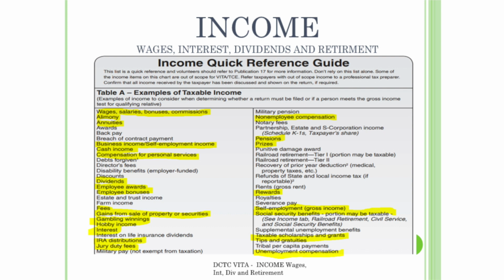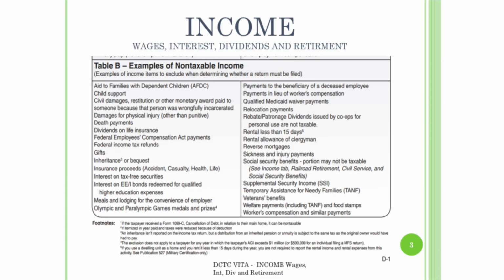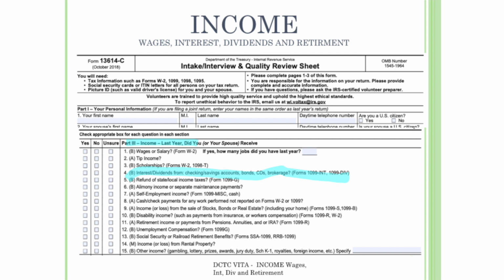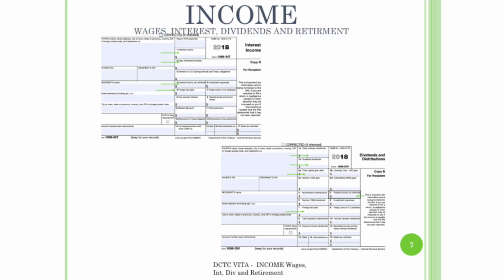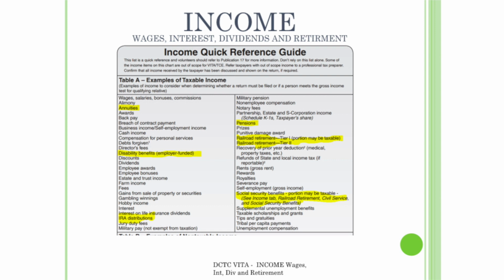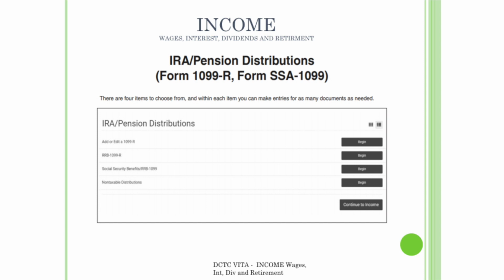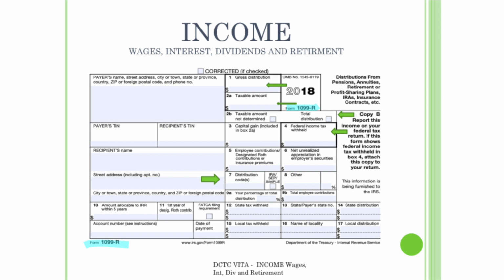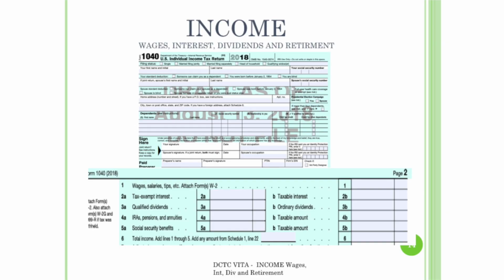Income Wages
This video will explain earned income including all the taxable income and wages you get from working or from certain disability payments.